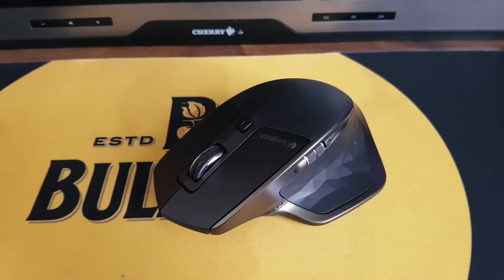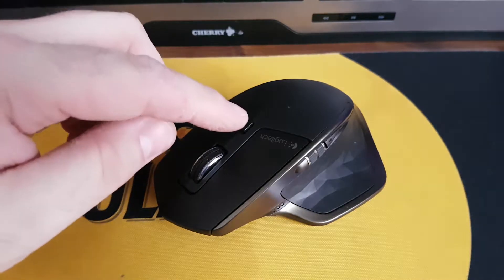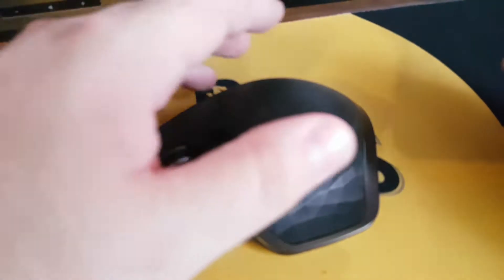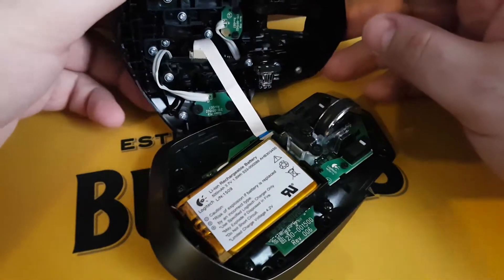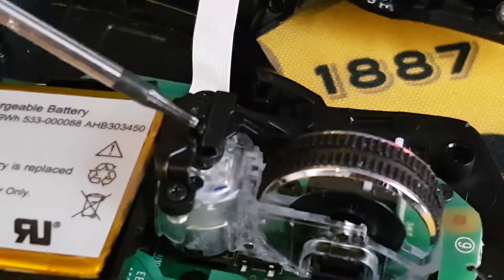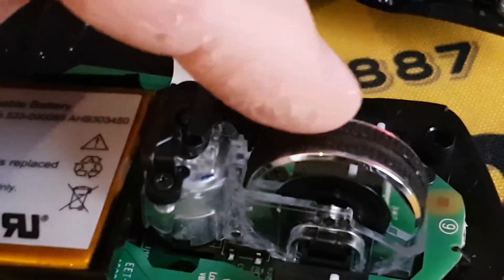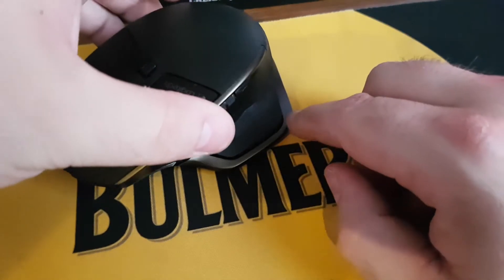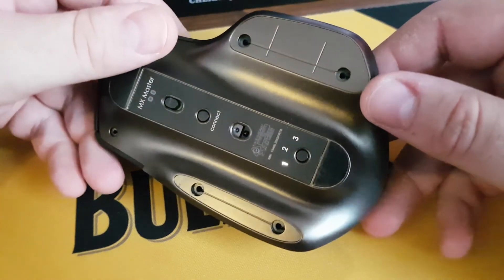Mx Master Loose Scroll Wheel Fix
The Logitech MX Master wireless laser mouse - Scroll wheel fix.

The MX Masters scroll wheel has slowly lost it's bite, the wheel spins freely when spun even when the ratchet is engaged. this video will show you how to fix it.
you'll need 5 minutes a T6 Torx and a fine toothed Phillips screwdriver.